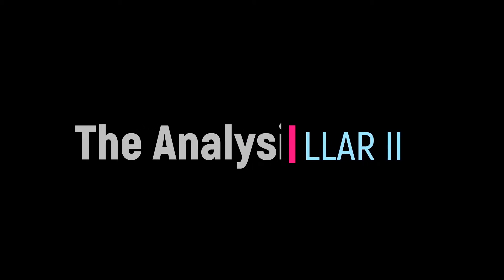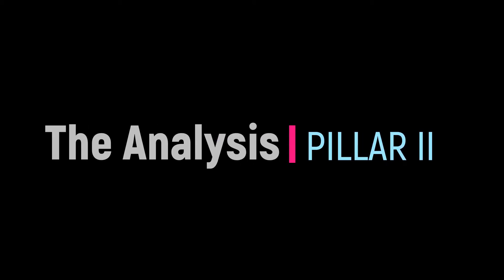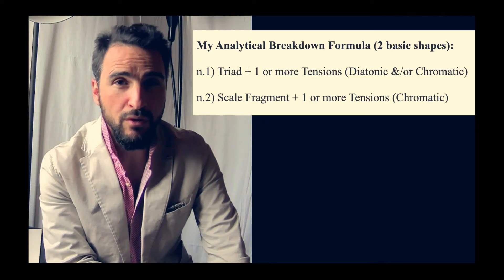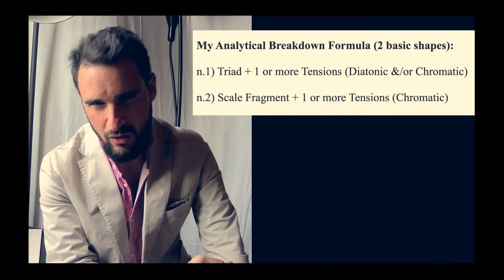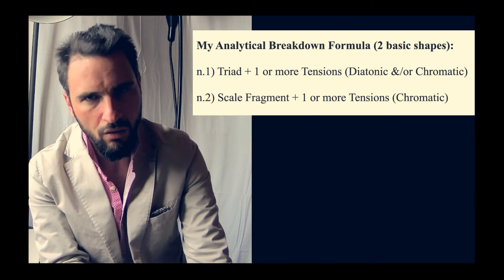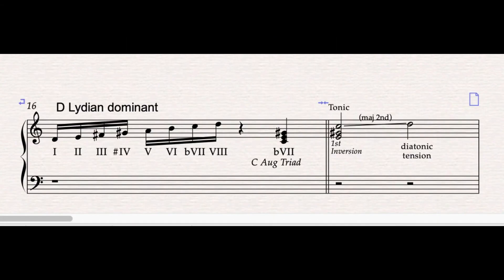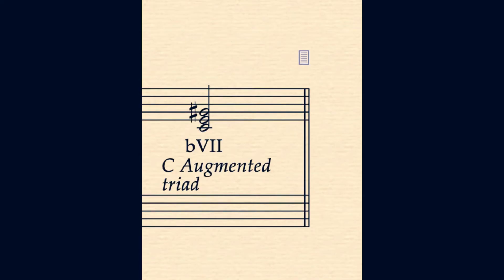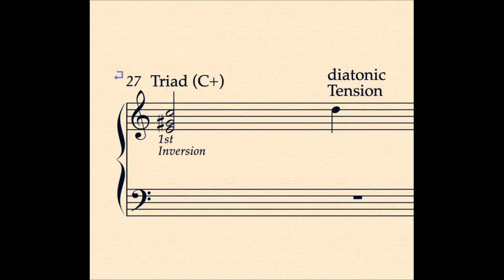The Analysis of a Jazz Motif - Pillar II (free lesson to my video course)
Joe De Gregorio Jazz Academy welcomes you to this revolutionary online Jazz program.